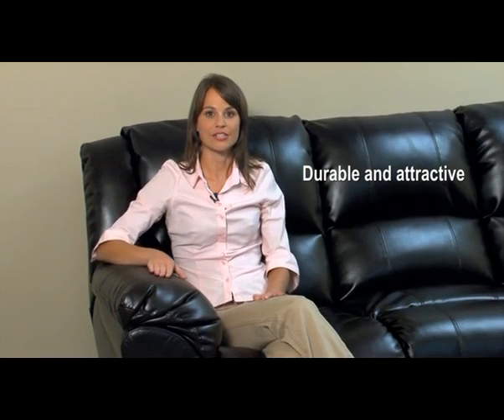Leather_x264.mp4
Overview of leather and LeatherPlus options.